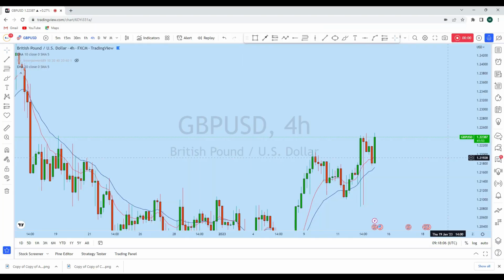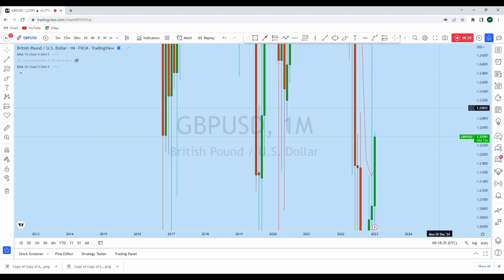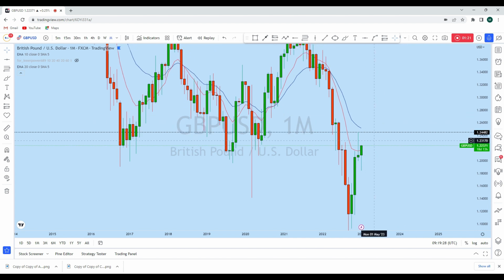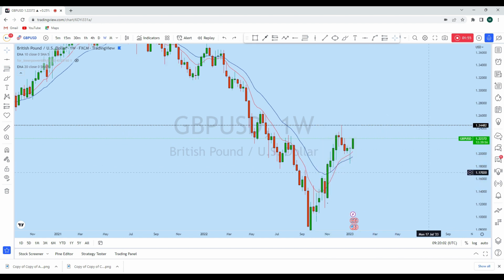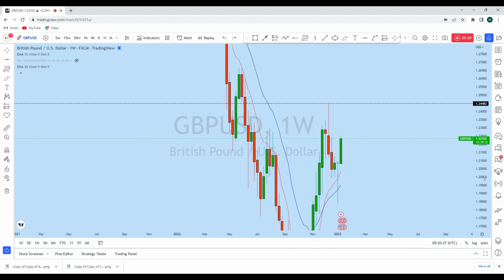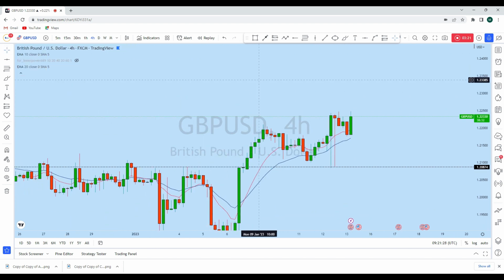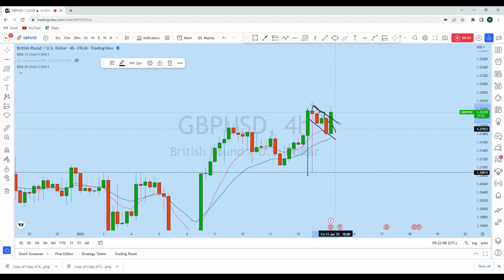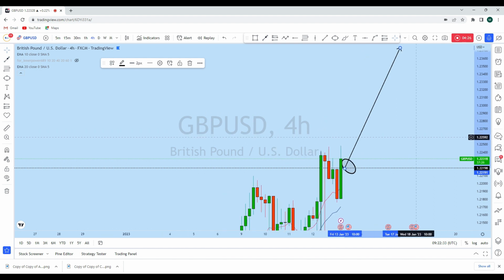GBPUSD Analysis Today : Liquidity Grab Trading Strategy